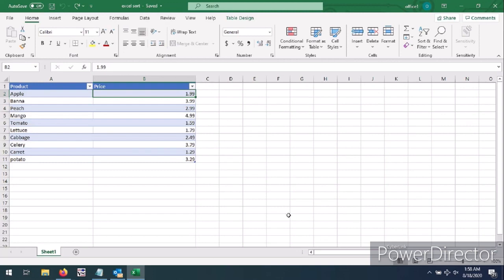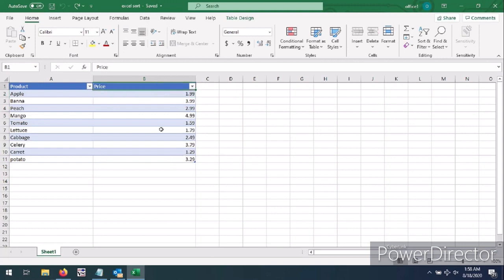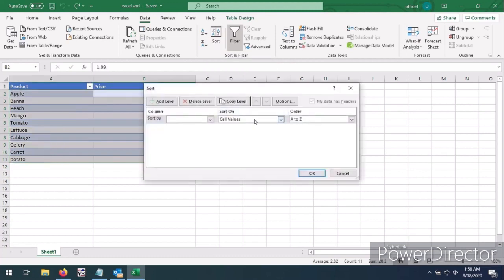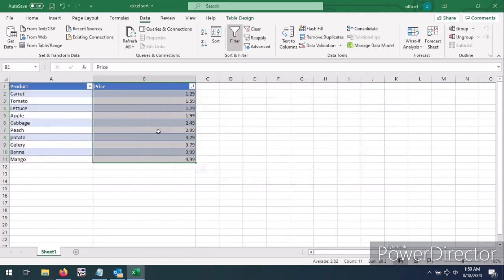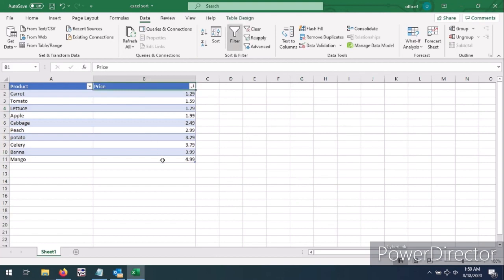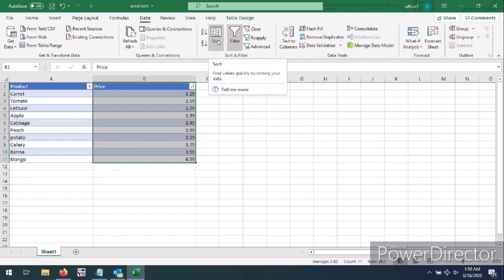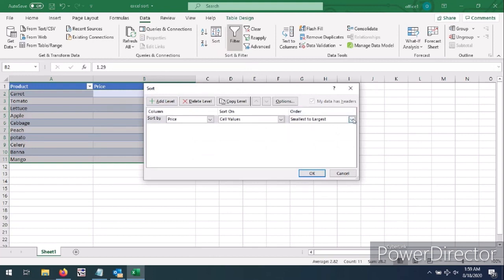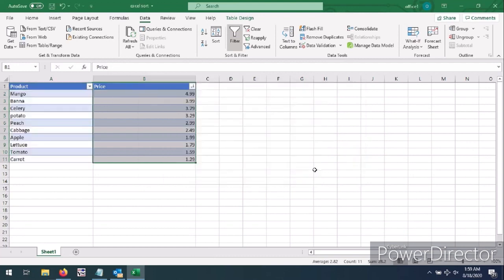How to Sort Numbers in Microsoft Excel